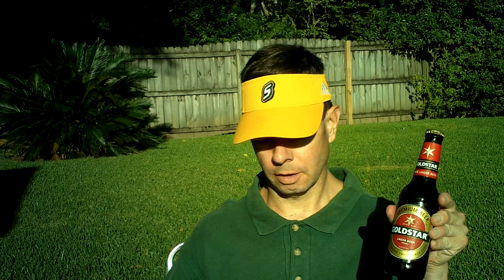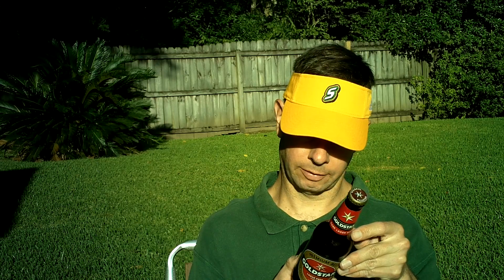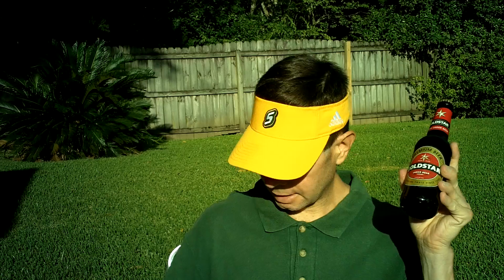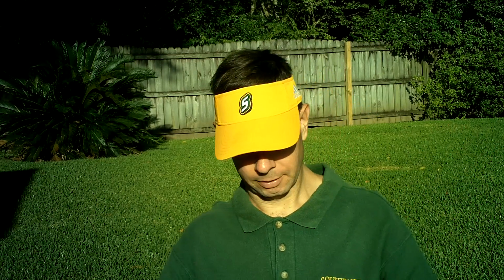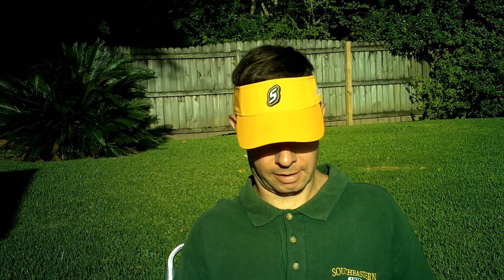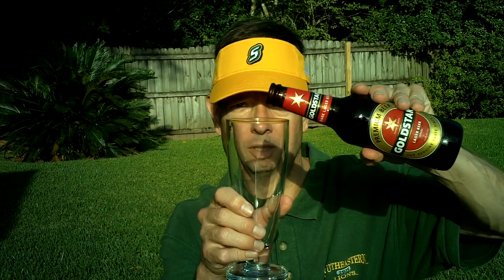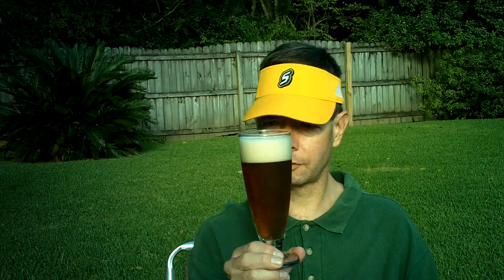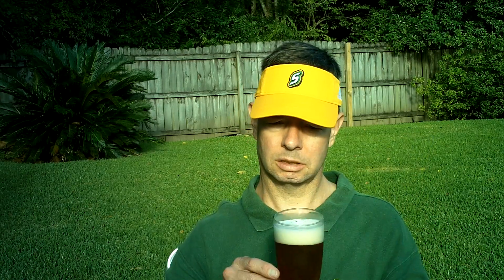Louisiana Beer Reviews: Goldstar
4.9% alcohol. Introduced in 1950. Brewed in Israel. A Kosher beer.